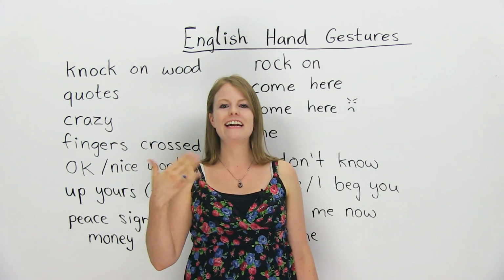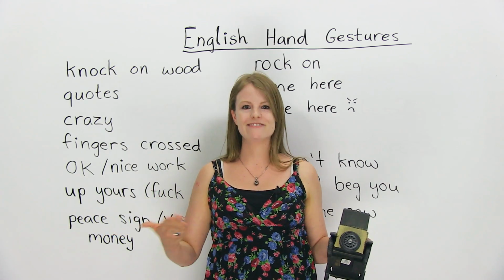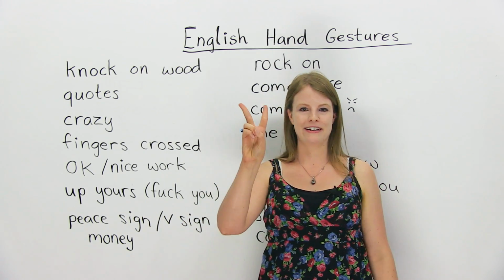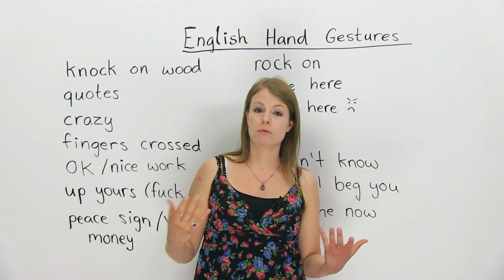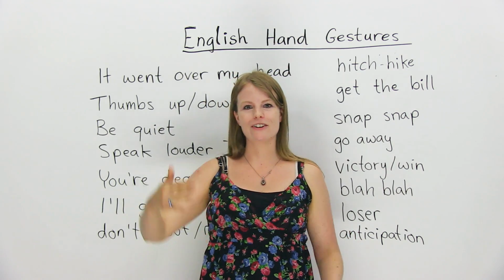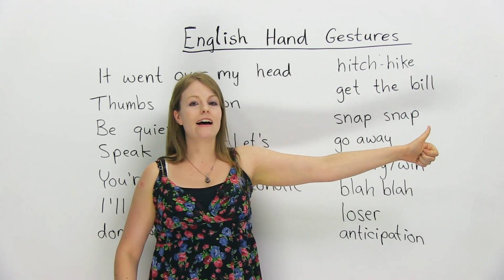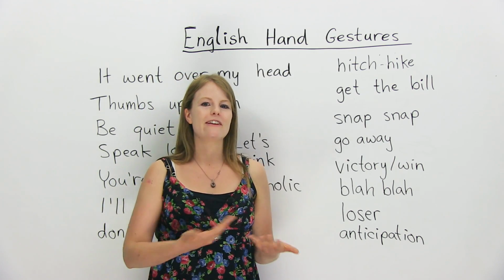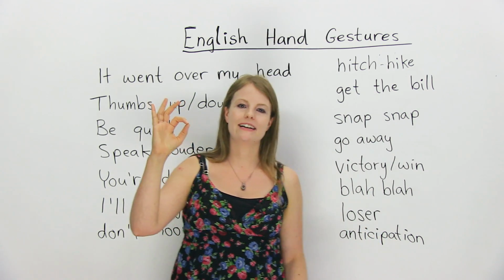English Conversation: The Meaning of Hand Gestures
Have you noticed that you make hand gestures while speaking your native language? Body movement during conversation can give off social clues that are particular to a certain culture. But when people learn a language, they often forget to learn the words and expressions that we make with our hands. You may find that a hand gesture in your culture has a different meaning in English-speaking countries. In this lesson, I will teach you common hand gestures used when speaking English.

TRANSCRIPT

Hello. My name is Emma, and in today's video, I am going to teach you all about how we use our hands in English. So there are many ways we use our hands in English. I'm going to teach you a lot of different ways we use them. A lot of students get very confused with this, because the way we use our hands varies from culture to culture, so what we do in Canada and England and the U.S. might be very different than with what you do in your country. Okay? So pay close attention to these differences.

So to start with, let's look at: "knock on wood". If you're living in an English-speaking country, you may have noticed sometimes people have a wooden object or a desk, a table, something made of wood, and they knock on it. Okay? You might wonder: "What does this mean, knock on wood?" In English tradition, if you say something good, for example: "I did very, very well on my test. I killed my test. I did amazing on my test", you might knock on wood to make sure that you don't jinx it. Okay? I'll give you another example. Imagine if I want to go on a picnic, and I'm a little afraid about rain, I might say: "Oh, you know, today's supposed to be a very sunny day. Knock on wood." I'm knocking on wood to prevent rain. Okay? So it's a superstition we do in order to kind of protect ourselves from the opposite happening. Okay? One last example: -"How did your interview go? How did your job interview go?" -"Oh, it went well." [Knocks] Okay, so that's why we knock on wood, it's a superstition.

All right, let's look at some of these other ones. "Quotes". A lot of students have asked me: "What does this mean?" Okay? So, for example, somebody might say: "Yeah, she's beautiful." Or: "He's really smart." This kind of has a sarcastic tone to it. It means somebody has said somebody is beautiful, but you don't believe it. Or somebody has said somebody is smart, but you don't believe it. So if you hear someone saying something, and you're, you know, pretty much using their words but you don't believe it, you can do quotes. Okay? Another example: "Yeah that movie was awesome." Okay? So it means you don't believe it. English is fun. Your teachers might tell you English is fun. When you're talking to your friends, you might say: "English is fun", if you don't believe it.

All right, the next one: "crazy". All right? In English, if we think someone is crazy, we go... Okay? So, for example: "That guy, he's very..." [Clicks tongue] It means he's very crazy. Okay?

"Fingers crossed". A lot of the times in English, we take our fingers and we cross them, and we go like this. This means we're hoping something happens. Okay? So, for example: I hope you like this video, fingers crossed. Or: I hope I did well on the test, fingers crossed. Okay? So this means you hope something is happening. Now, this is a little different from if you take your finger and you put it behind your back. If you take your finger... Your fingers crossed and you put it behind your back, it means you're telling a lie. So, for example: "Oh, I loved the movie you made. The movie you made was incredible." If my fingers are behind my back, it means I'm lying to you. "I never talk to that guy." Okay? Fingers behind my back, it means I'm lying. Okay?

Now, this one you might know, I think it's a very common one: "OK". It can also mean: "nice work" or "A-OK". So that means something has gone well.

We have this one which is a very rude one. This, which means... And sorry, I'm not doing this to you; I'm just teaching it. This means "up yours", which pretty much in English means "fuck you". Okay? So if you ever see somebody going like that, it's not polite. It means up yours or fuck you.

Oh, we have one... Two more. "Peace sign". Okay, when we're talking about peace in English, we often go: "Peace." So this is against war. In the 1960s, there were people called Hippies, they were always going: "Peace." This is very different than the V sign, this. Peace is like this, the V sign is like this. The V sign is something that is almost the same as this. In England, in Australia, in New Zealand, if you do this to somebody, you're pretty much telling them: "Fuck you." Okay? So be careful. "Peace", versus "Fuck you."